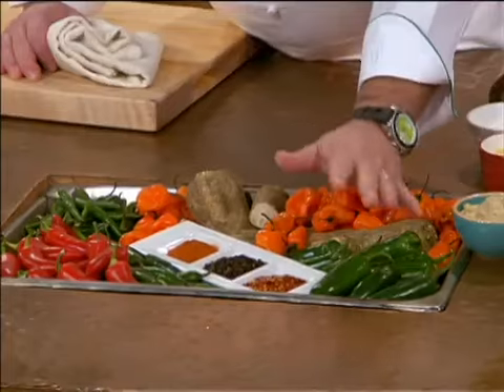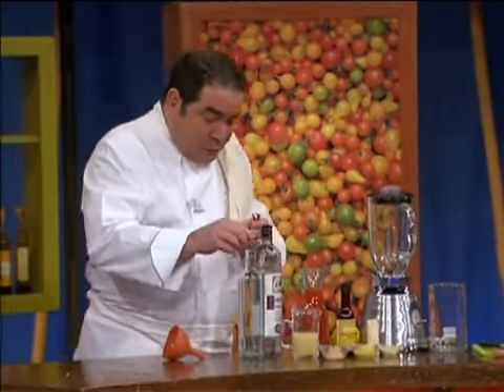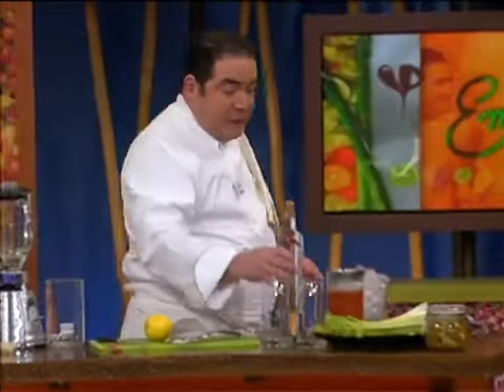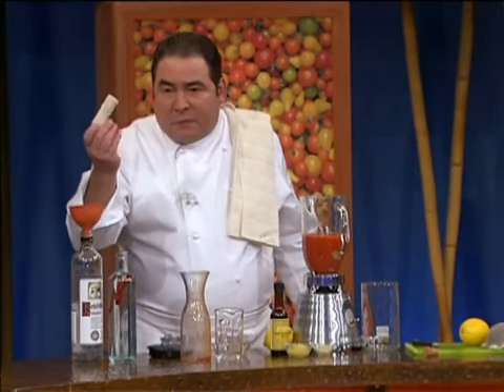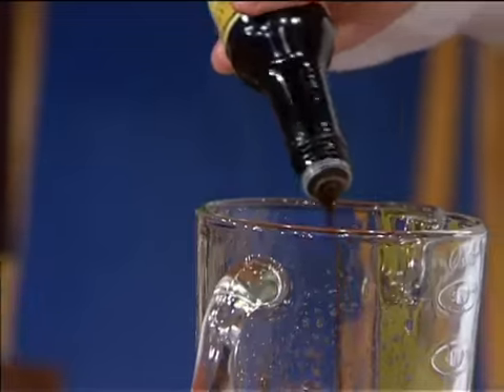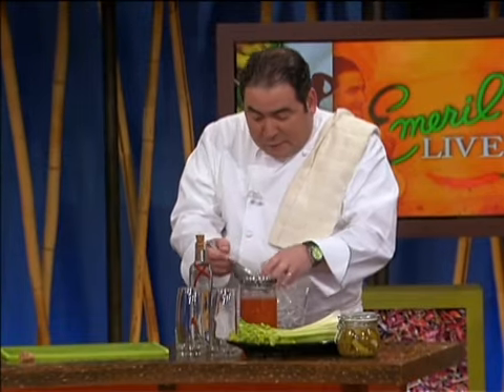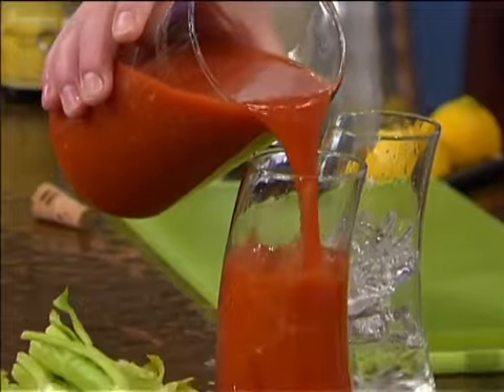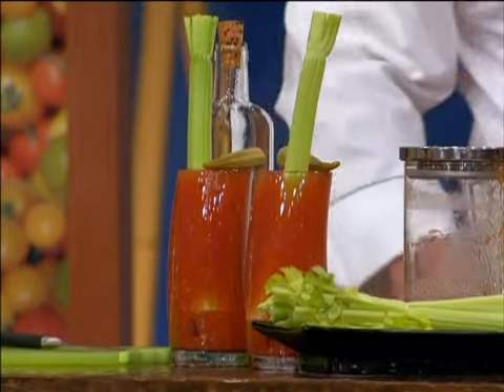Emeril's Best Holidays - Spicy Bloody Marys | Emeril Lagasse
Spice up your cocktail routine with Emeril’s Spicy Bloody Mary. With just the right amount of heat from chile-infused vodka, fresh horseradish, fresh ginger, and garlic, this is cocktail perfection!

SPICY BLOOD MARY
SERVES 2

1 1/2 cups tomato juice
1 1/2 tablespoons fresh lemon juice
1 1/2 tablespoons fresh lime juice
1 tablespoon freshly grated horseradish
1 teaspoon freshly grated peeled ginger
1 teaspoon minced garlic
1 1/2 teaspoons Worcestershire sauce
1/2 teaspoon salt
3/4 cups pepper-infused vodka, preferably homemade
Ice cubes
Celery stalks, for garnish
Pickled okra or green beans, for garnish

In the jar of a blender, combine all ingredients (except garnish) and blend to combine. Refrigerate until well chilled, up to several days in advance. Serve over ice with pickled okra or green beans for garnish.